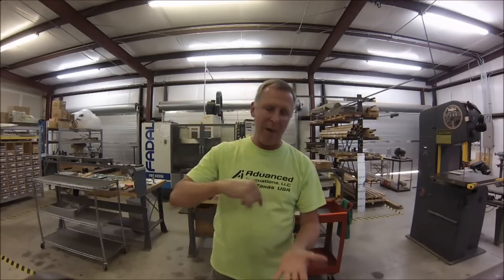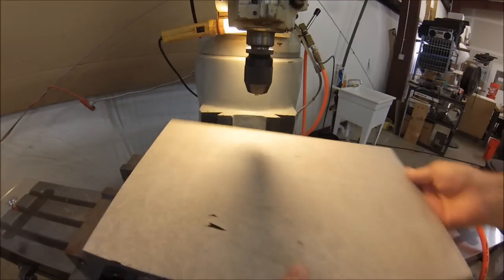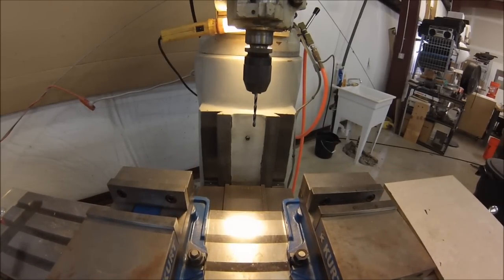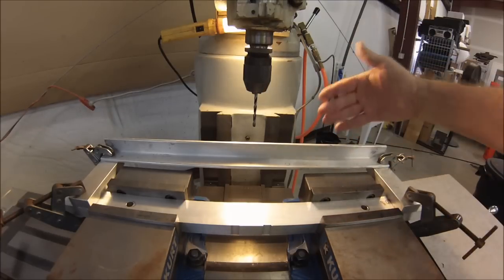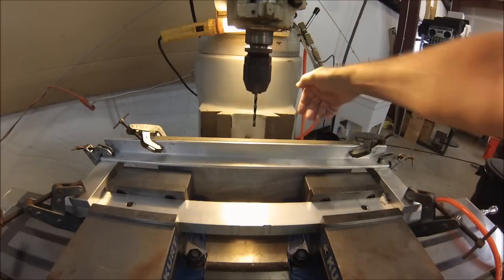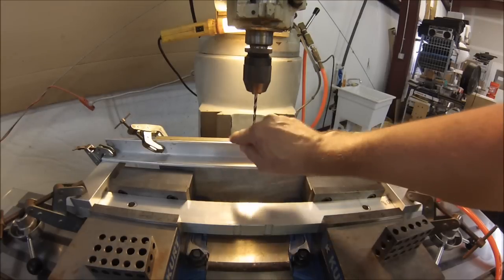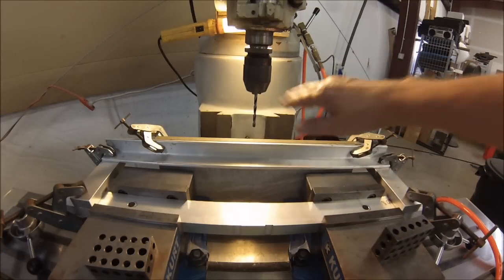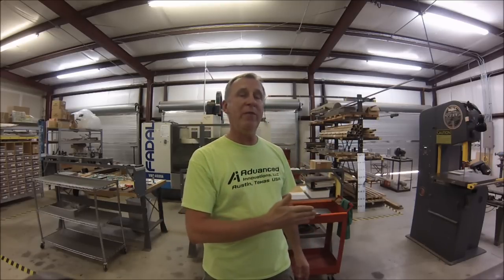Holding wide plate material vertically on the mill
This video will show you a trick for holding wide plate vertically so you can drill and mill the edges. When you run out of room using a vise, you will want to see this.